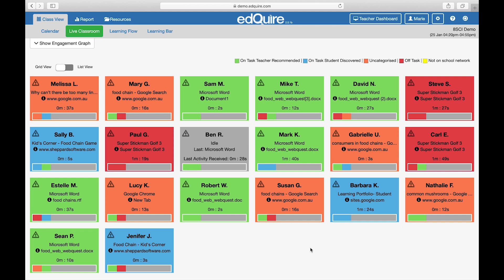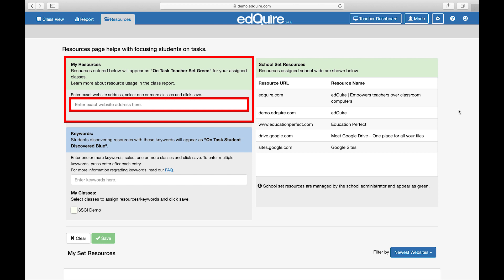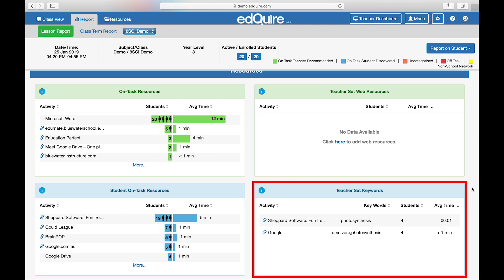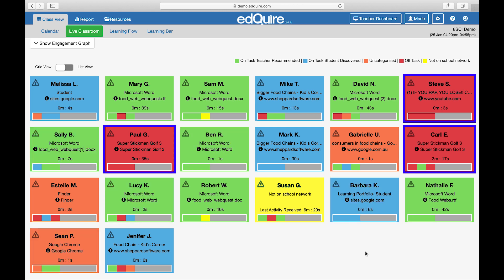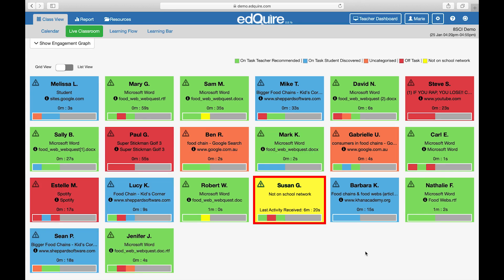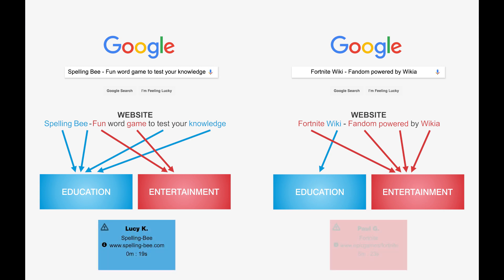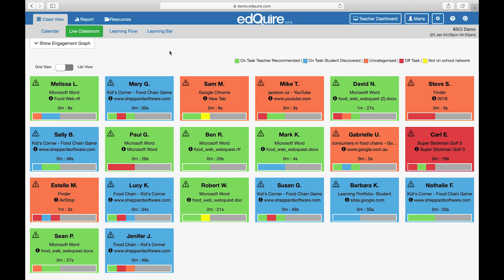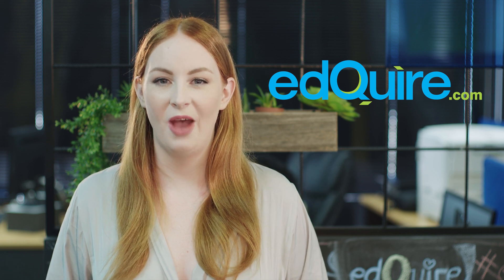How edQuire Works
edQuires AI algorithm analyses student computer activity in real-time and applies a simple colour code framework for easy visibility to support teachers with immediate and individualised evidence based learning feedback.
During a lesson, when a student visits a website or local application our algorithm works to assess words found in the host name and webpage title to determine the probability that the resource is education or entertainment, once this has been determined a colour is allocated to indicate the activity type,
Green, Blue, Red or Orange.